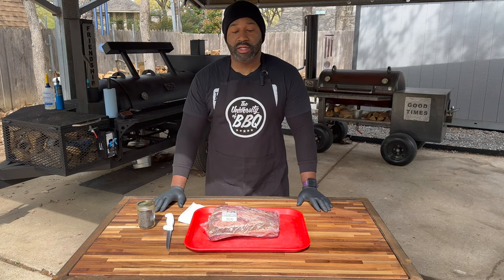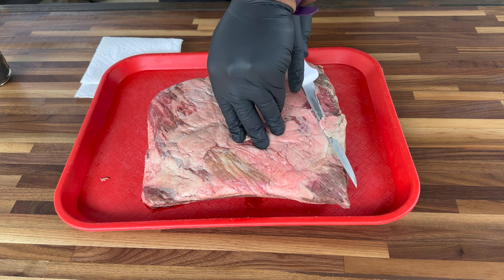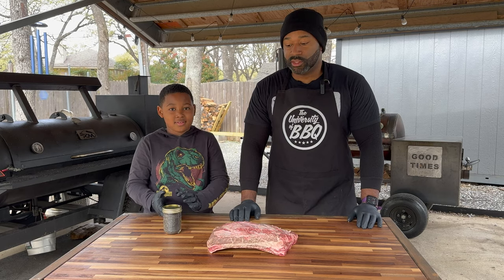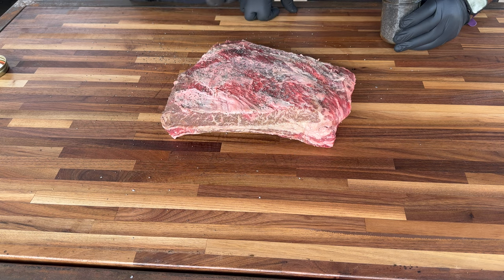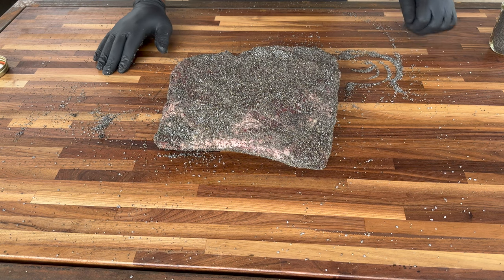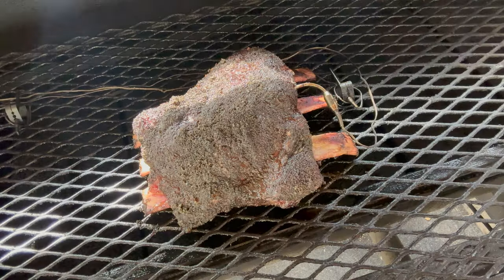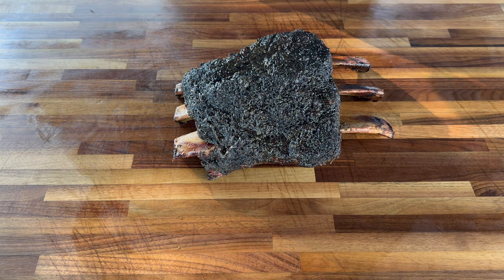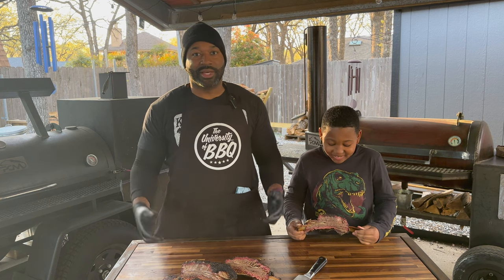Giant Beef Plate Ribs! | The University of BBQ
Over the last decade (or so), beef plate/dino ribs have become a staple in BBQ restaurants across the country. Once looked at as an unworthy cut, these giant ribs are one way restaurant owners are making a name for themselves and creating those lines down the sidewalk hours before the doors open. Here's my quick and (hopefully) easy process. I hope you enjoy!

Beef rib and brisket rub:
1 part kosher salt
2 parts coarse black pepper
1/2 teaspoon activated charcoal (optional; only adds color/texture to bark)
1/2 part garlic powder (optional)
1/2 part seasoned salt (optional)

0:00 Intro
0:46 Trimming
3:10 Seasoning
6:00 To the smoker!
6:40 Discussing the plan
8:12 Checking in on the beef ribs
8:47 Let's wrap!
9:28 Ribs are ready!
9:50 Cutting the beef ribs!
10:32 Final product
10:52 Taste test!
11:18 Farewell
11:34 One more word from little Lars!